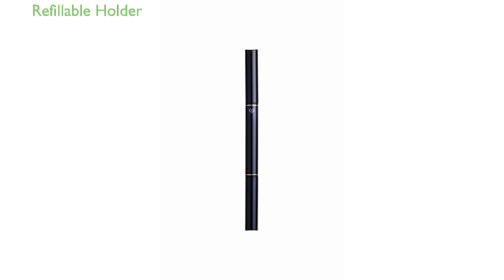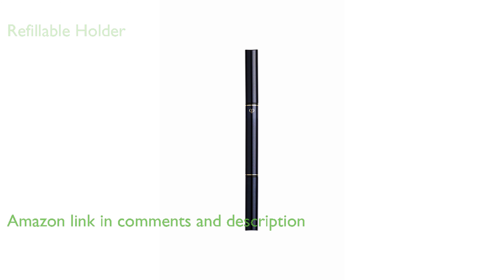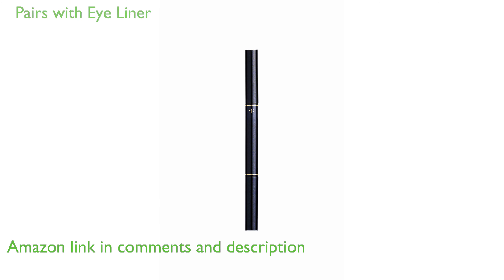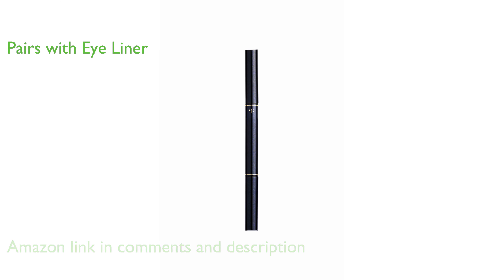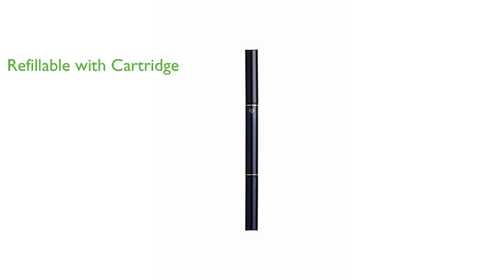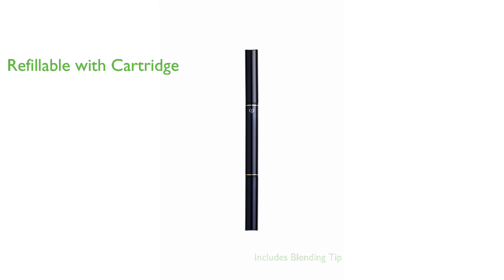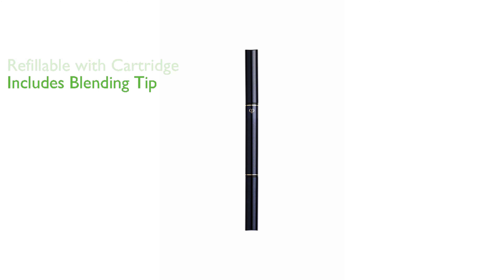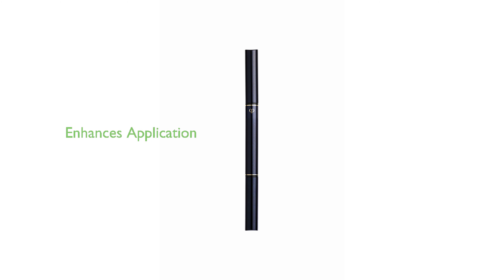REVIEW: Eye Liner Pencil Holder 1. ESSENTIAL details.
The Clé de Peau Beauté Eye Liner Pencil Holder 1 is a refillable holder, which is designed for precise application of eye liner.

It is specifically designed to pair with the Clé de Peau Beauté Eye Liner Pencil to define eyes with deep color.

The holder is designed to refill with a cartridge, which is available separately.

An additional feature of this pencil holder includes a rubber blending tip.

This blending tip is perfect for creating smokey, dimensional looks, adding versatility to your makeup routine.

Despite its compact size, the Clé de Peau Beauté Eye Liner Pencil Holder 1 is a powerful tool that enhances the application and versatility of your eye liner.